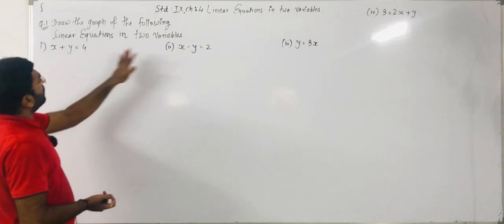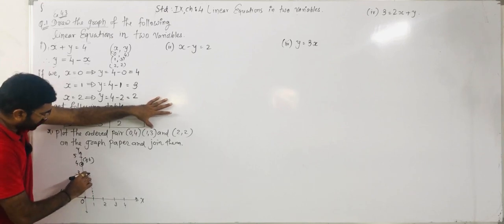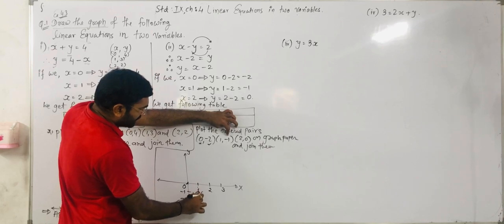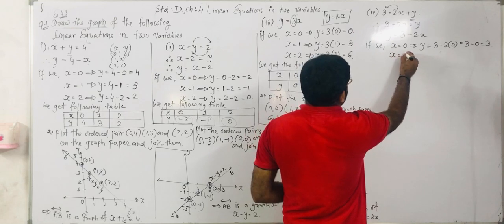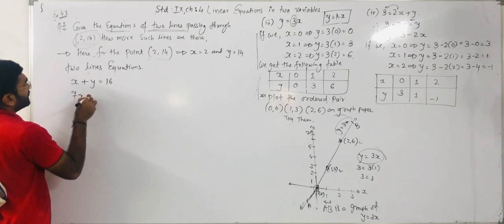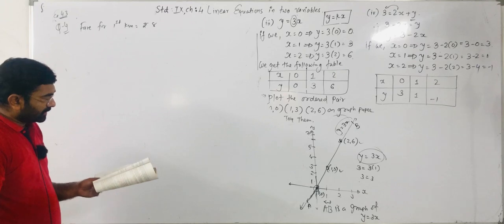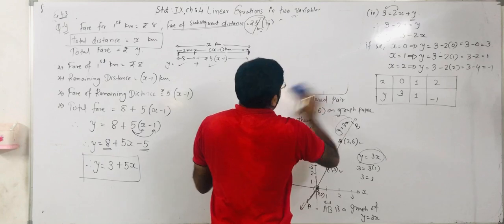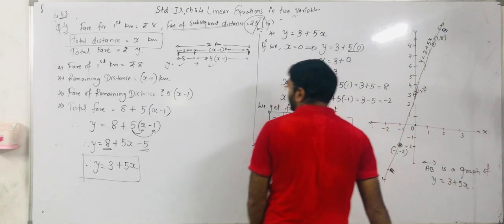NCERT/CBSE_Maths-9th_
Ch-4_Ex-4.3 Q-1,2,3and 4